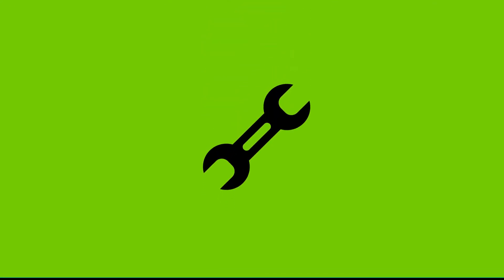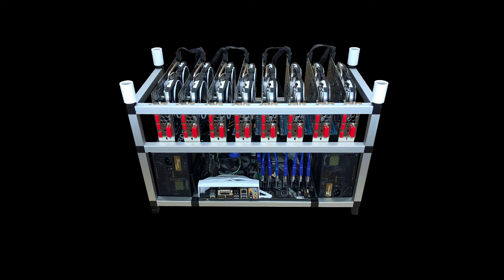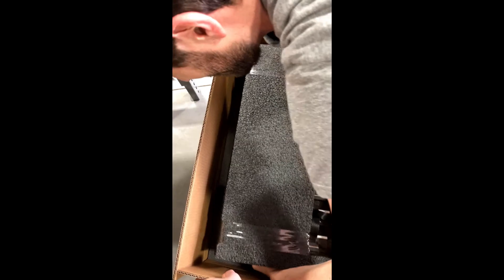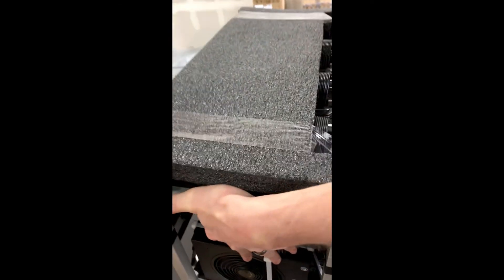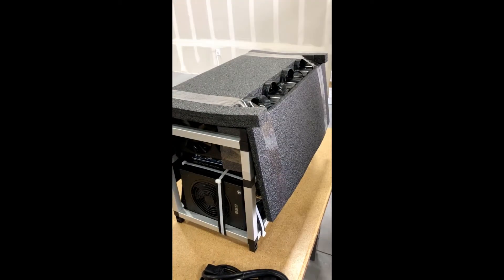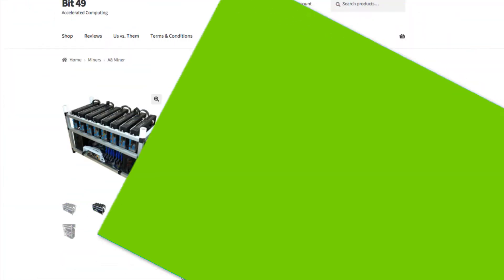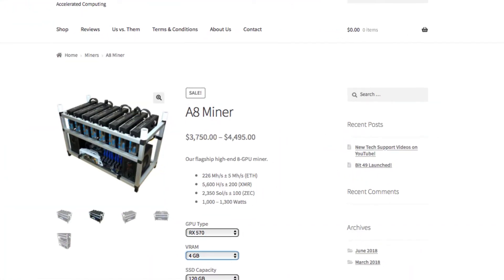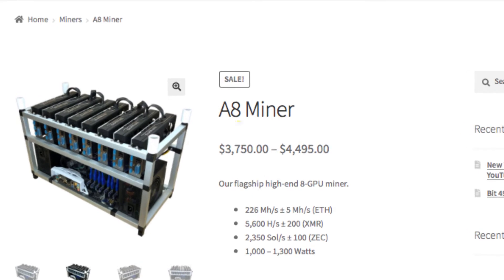Pre-Built Crypto Mining Rig: JUST BUY IT! SOOOO WORTH IT!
Benefits of buying a cheap, pre-built GPU mining rig to mine cryptocurrencies!

SUPPORTED CRYPTOCURRENCIES:

STAPLES: Ethereum, Monero, ZCash; others: Decred, Siacoin, Library Credits, Pascalcoin, Ethereum Classic, Monero

GEMS: Bismuth, Alqo, Pirl, ZenCash, Votecoin, Zero, Snowgem, Electroneum, Komodo, Hanacoin, Expanse, Callisto, DubaiCoin, Ubiq, Musicoin, Ellaism, Metaverse, Zclassic, Bitcoin Gold, Bitcoin Private, Hush, MoneroV, Sumokoin, Loki, Quantum Resistant Ledger, Dero, Graft, Intense Coin, Ryo, Bytecoin, Arto, Stellite, Aeon, BitSum, Haven, Masari, Ravencoin, Pigeoncoin, Vertcoin, MonaCoin, Zcoin, Feathercoin, Digibyte, and more!

ABOUT Bit 49:
Bit 49 was founded by two Stanford grad students in 2017. We have since sold nearly 400 open-air GPU miners primarily through eBay (most popular listing here: ) and have set up shop in a big warehouse in Colorado Springs.

We're combining our MBA and PhD in Computer Science to deliver the best products and services in the mining community and become a household name in mining in 2018.

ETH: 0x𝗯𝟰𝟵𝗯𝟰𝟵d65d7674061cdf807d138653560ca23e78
BTC: 1𝗕𝟰𝟵𝗕𝟰𝟵M9A3NcUK4TphTh2wVcbnbknNBB4
ZEC: t1𝗯𝗶𝘁𝟰𝟵J8L6F2WBHZo8vHjSGtF2eznaWoLC

Our pre made mining rigs are profitable because we use economies to obtain low cost parts and pass along a cheap price point to our customers. Most profitable for crypto mining Our rigs are preconfigured to mine several cryptocurrencies. We also preconfigure your rig to boot up automatically in the event of power failure, and can preload your wallet address if you choose.